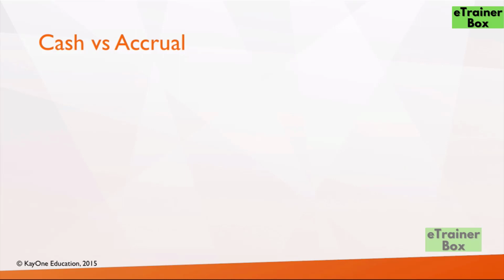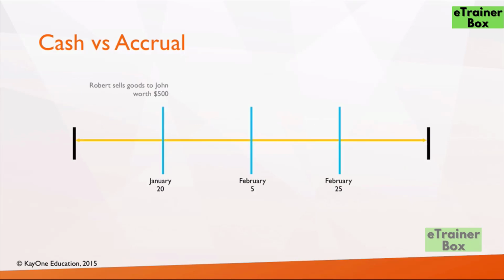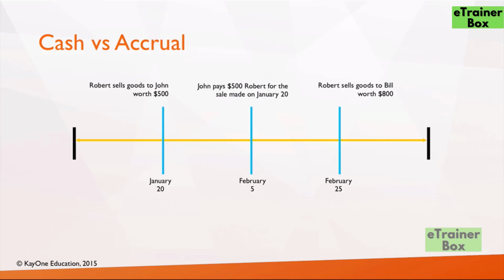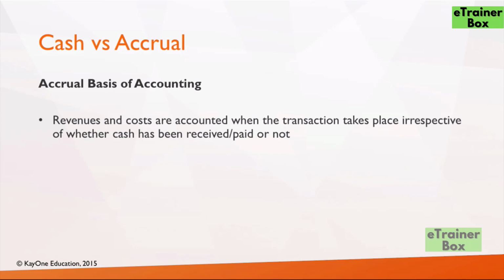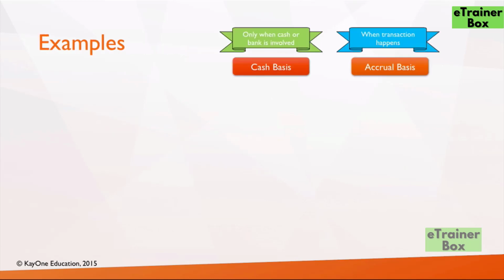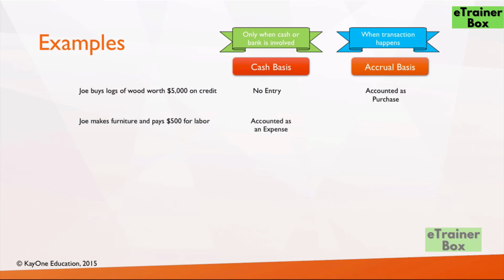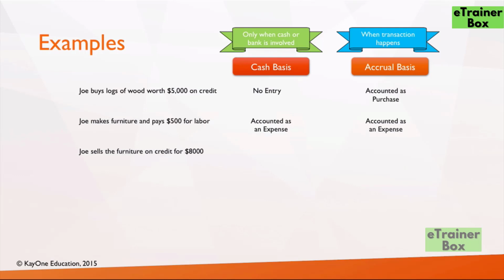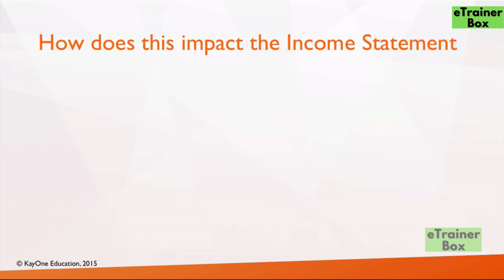What is the Cash vs Accrual? How does this Impact the Income Statement?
*What is the Cash Vs Accrual?*
Cash basis and accrual basis are two methods of accounting used to track and report financial transactions in a business. They differ in how they recognize and record income and expenses:
*Cash Basis Accounting:*
Under the cash basis, transactions are recorded when cash changes hands. Income is recognized when it's received, and expenses are recorded when they are actually paid. This method is straightforward and easy to understand, as it directly reflects the flow of cash in and out of the business. However, it may not accurately represent the financial health of a business over the long term, especially for businesses with significant credit sales or expenses.
*Accrual Basis Accounting:*
Accrual basis accounting records transactions when they are incurred or earned, regardless of when the actual cash changes hands. This method matches revenue with the expenses incurred to generate that revenue, providing a more accurate picture of a business's financial performance over time. In accrual accounting, revenue is recognized when it's earned (even if payment hasn't been received), and expenses are recorded when they're incurred (even if the payment hasn't been made yet).
Here's a simplified comparison of the two methods:
Cash Basis:
Records transactions when cash is exchanged.
Simple and easy to manage.
May not provide an accurate long-term financial picture.
Suitable for small businesses with straightforward transactions.
*Accrual Basis:*
Records transactions when they occur, regardless of cash flow.
Provides a more accurate view of long-term financial performance.
Can be more complex to manage and understand.
Required for larger businesses and those following Generally Accepted Accounting Principles (GAAP) in many countries.
Most larger businesses and corporations use the accrual basis of accounting because it provides a more accurate representation of their financial activities. It aligns better with matching revenue and expenses and helps to assess the company's profitability and financial health over time. However, for tax purposes or small businesses with simpler transactions, the cash basis may be more practical due to its simplicity. It's important to choose the method that best suits the needs and regulatory requirements of your specific business.

*How does the accrual impact the income statement?*
Accrual accounting has a significant impact on the income statement (also known as the profit and loss statement) because it focuses on matching revenue with expenses when they are incurred, rather than when cash changes hands. This results in a more accurate representation of a business's financial performance during a specific period. Here's how the accrual method affects the income statement:

Recognition of Revenue:
Under the accrual method, revenue is recognized when it is earned, regardless of whether cash has been received. For example, if a company provides a service to a customer in December but hasn't received payment until January, the revenue will still be recorded in December when the service was provided. This reflects the true economic activity of the business.

Matching Expenses:
Expenses are recognized when they are incurred, not when they are paid. This means that even if a company receives an invoice for an expense in December but pays it in January, the expense will be recorded in December when it was incurred. This allows for better matching of expenses with the revenue they helped generate.

Accruals and Deferrals:
Accruals and deferrals are adjustments made to the income statement to ensure that revenues and expenses are properly matched. Accruals involve recognizing revenues or expenses before cash is exchanged. Deferrals involve recognizing revenues or expenses after cash is exchanged. For example, if a company has earned revenue but hasn't yet billed the customer, an accrual would be made to account for that revenue.

Depreciation and Amortization:
In accrual accounting, non-cash expenses like depreciation and amortization are recorded on the income statement. These expenses allocate the cost of long-term assets (such as equipment or intangible assets) over their useful lives, reflecting their gradual loss of value over time.

Net Income Calculation:
Accrual accounting calculates net income by subtracting all expenses, including accrued and deferred expenses, from all revenues, including accrued and deferred revenues. This provides a more accurate measure of profitability during a given period.

In summary, the accrual method of accounting provides a more comprehensive and accurate view of a business's financial performance by matching revenues with the expenses incurred to generate those revenues.